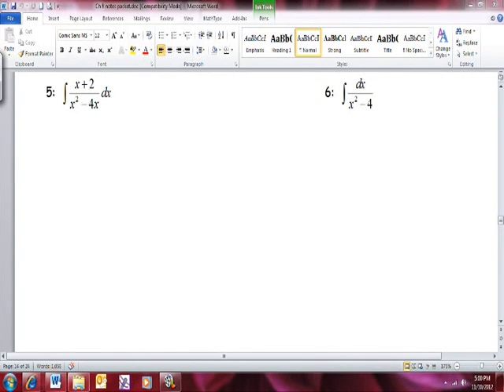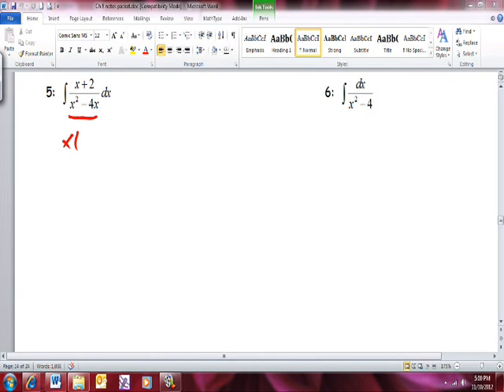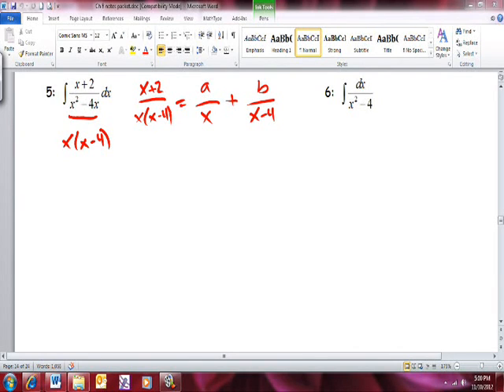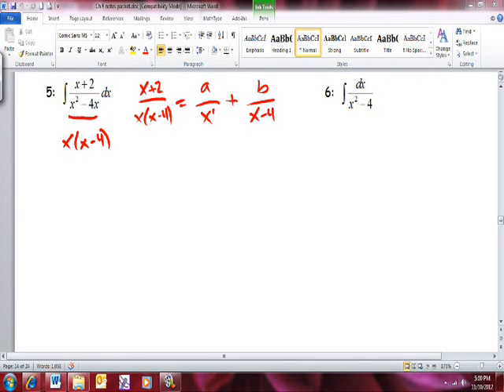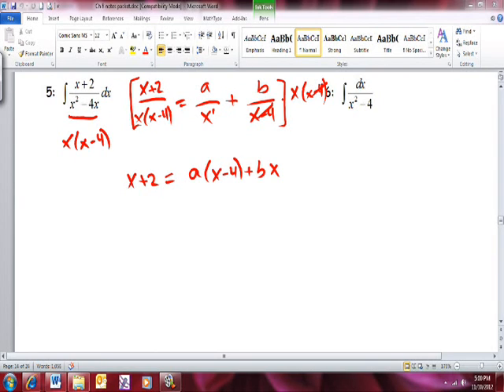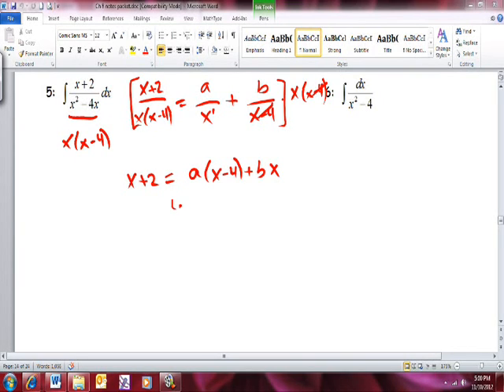8 5 partial fractions